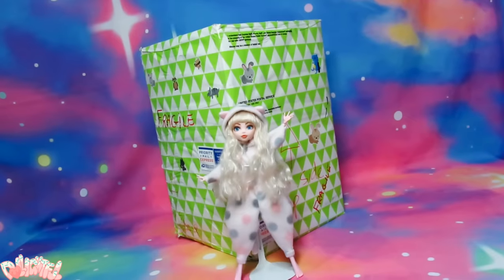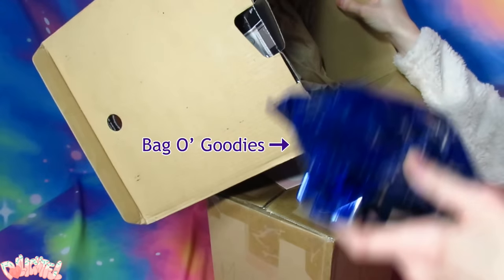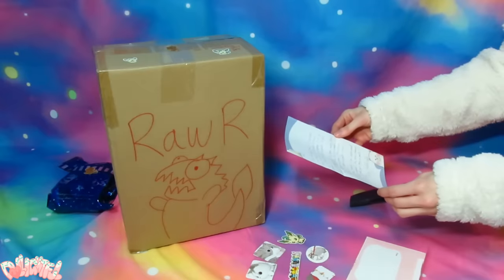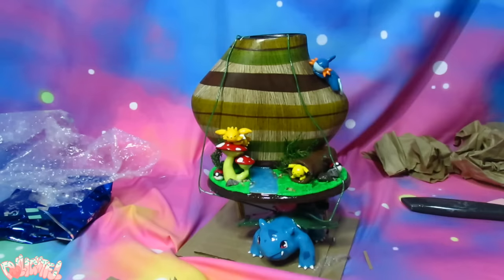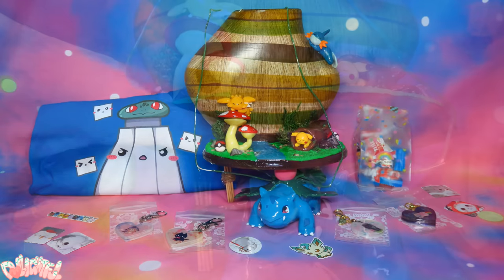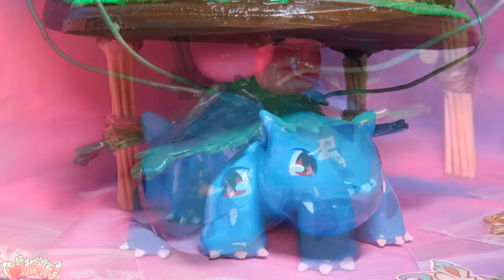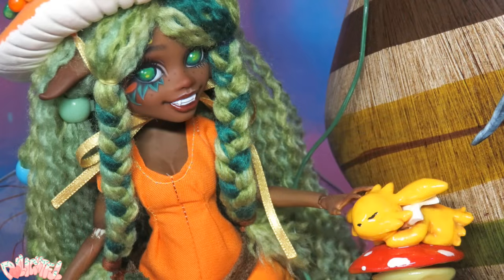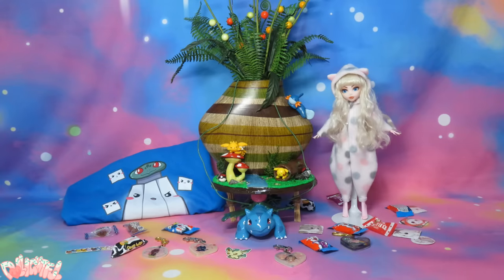NerdECrafter Unboxing: Pokemon Art Swap Mystery Package!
THANK YOU SO MUCH JACKIE!! I will love and cherish this piece forever!!

I meant to say in the video: I'm sorry that I don't face-cam like Jackie does, but I'm just not as brave as her when it comes to putting my face up on the internet in full-motion video. At least I have expressive hands. lol